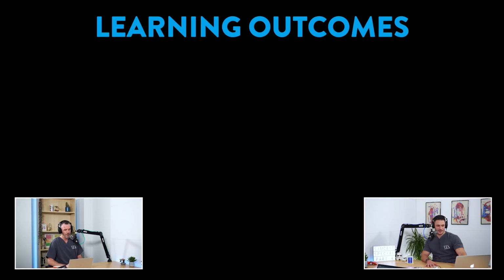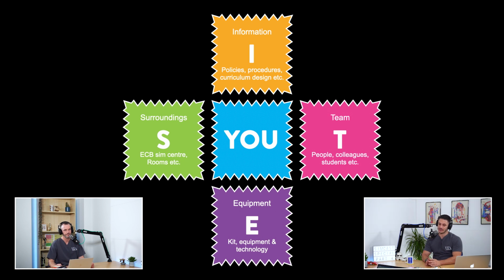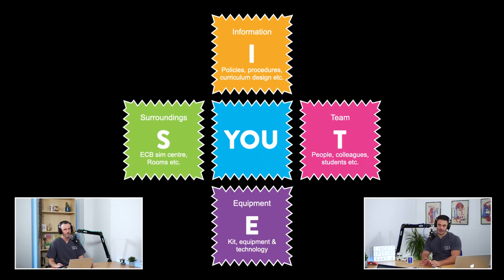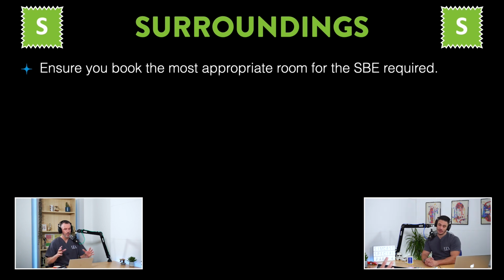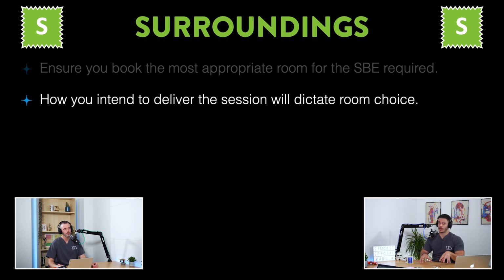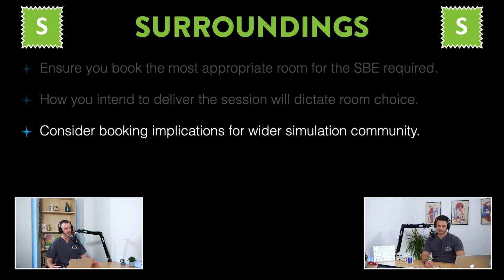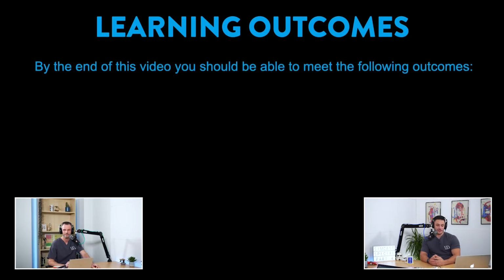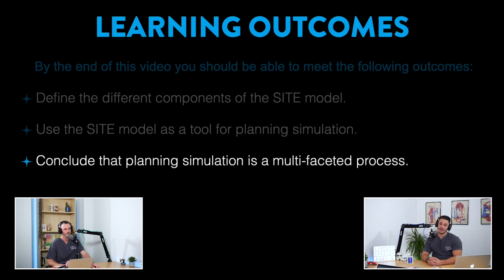SimCast Special - Ep4 - Planning Simulation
In this episode we will be discussing how to plan simulation effectively

By the end of the episode you will be able to achieve the following learning outcomes:

- Define the components of the SITE model.
- Use the SITE model as a tool for planning simulation.
- Conclude that planning simulation is a multi-faceted process.